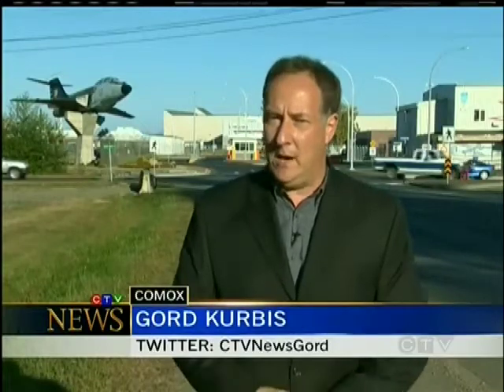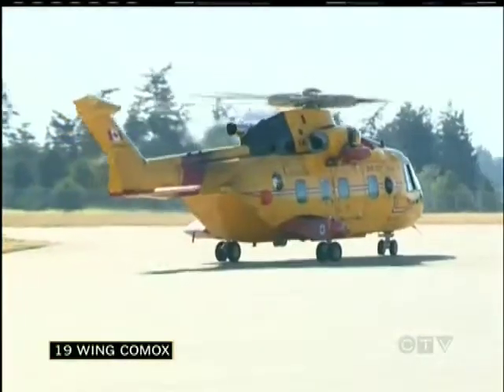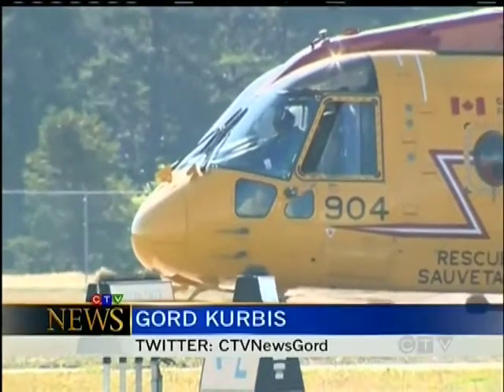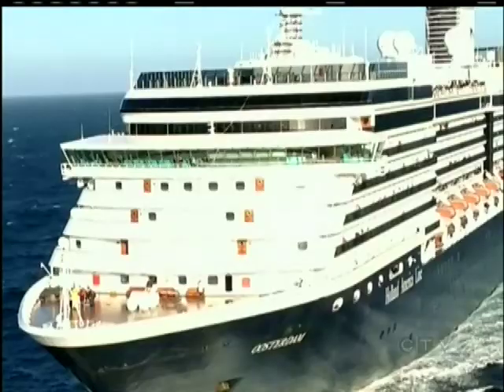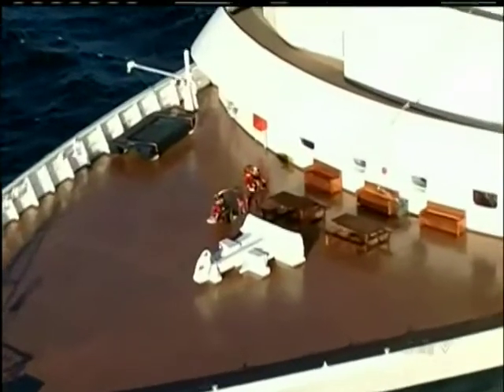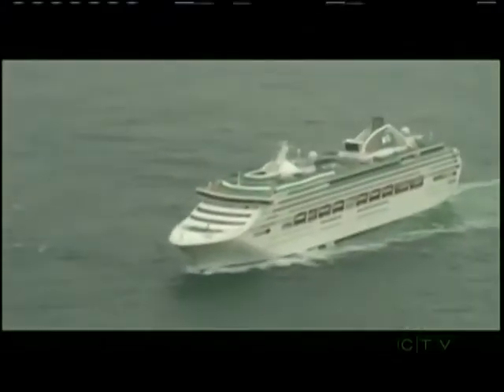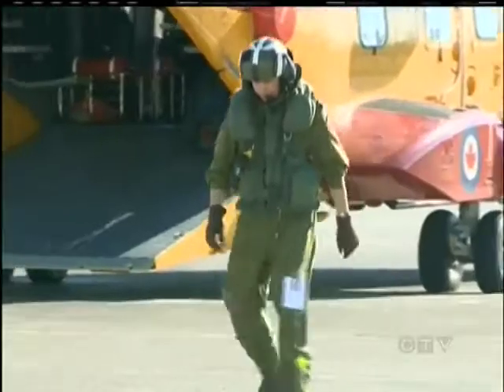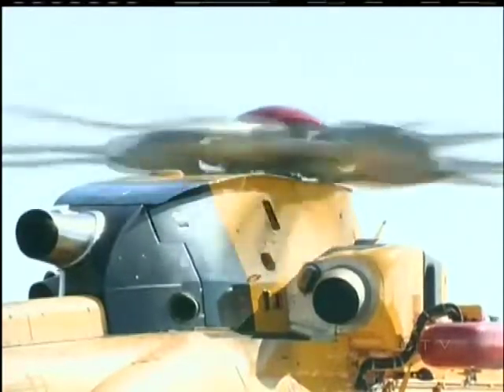Military Search and Rescue Assist with Busy Cruise Ship Season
COMOX - Flight crews and search and rescue technicians from 19 Wing Comox had another busy time of it this weekend, including responding to another medical evacuation from a cruise ship off the West Coast of Vancouver Island.

Crews were called out to lift an elderly passenger off the cruise ship "Oosterdam" approximately 30kms off of Brooks Peninsula off North West Vancouver Island.

Aircraft Commander Captain Luc Coates says strong winds of up to 75 km/h caused some problems for the crew, resulting in them having to hoist off the bow of the ship from a height of more than 42 metres.  He also had to fly his Cormorant helicopter in reverse at 45 km/h throughout the mission.

Crews from Comox's 442 Squadron usually carry out at least a half dozen medical evacuations off of cruise ships per year and say despite the dangers, and sometimes long distances involved, they're ready to respond to all emergencies when called upon.